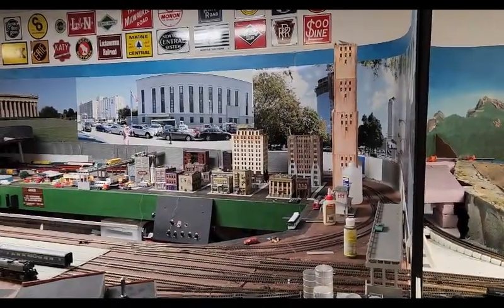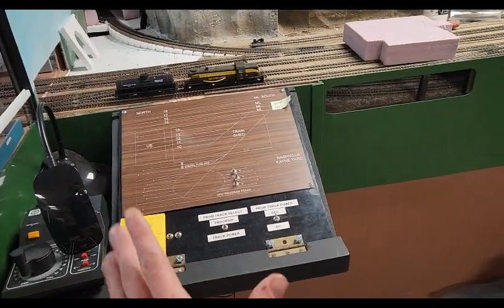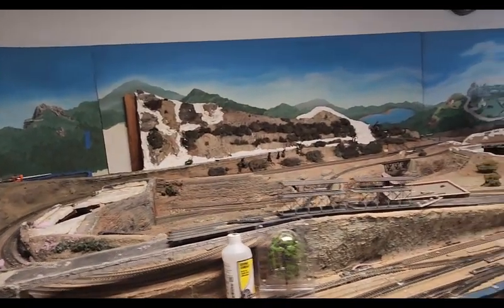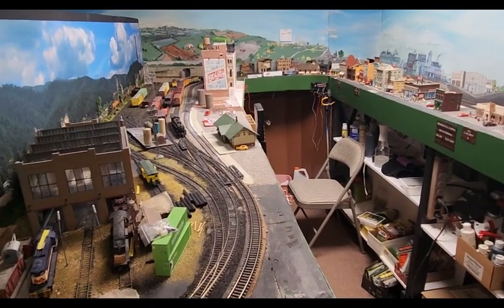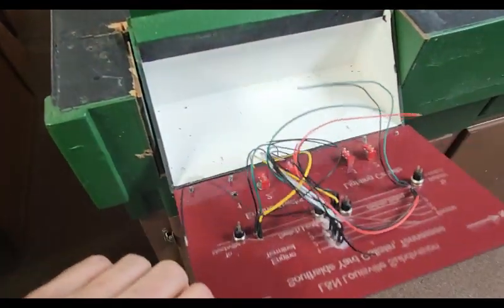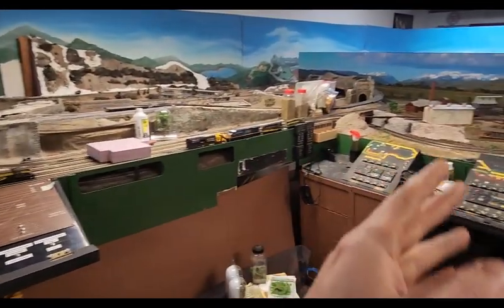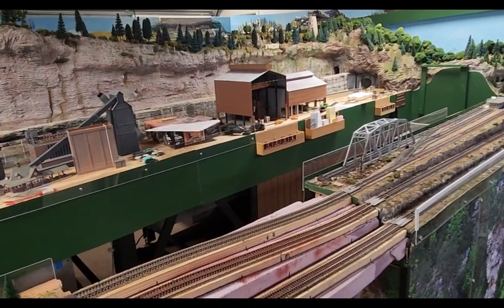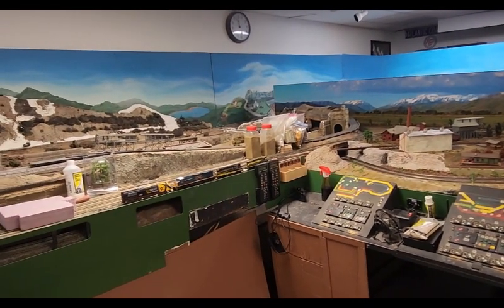Nolan's HO Empire: 2022 - 2023 Year In Review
Another (couple) years come and gone! And yes, in typical fashion I'm late in getting it out. in any event probably the biggest thing these last couple years has been finishing up all the major track wiring so we can shift the majority of our focus to scenery and ops. We've also been blessed with a couple of regular additions to the crew and that's helped tremendously .I'm hoping this year we can get some signals up and running and get op sessions started.
   Welcome to 2024, we'll see you down the tracks!